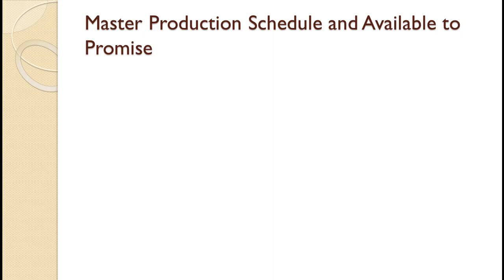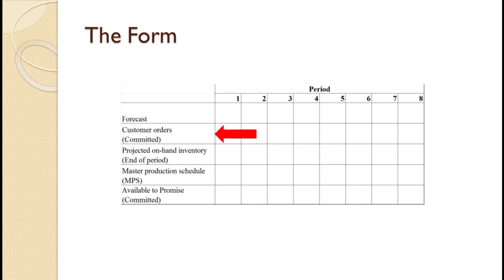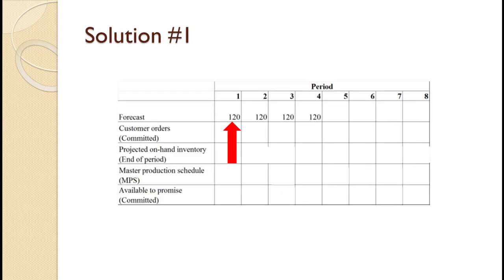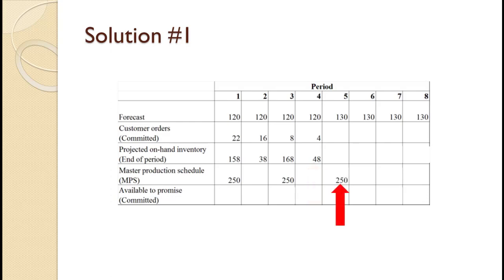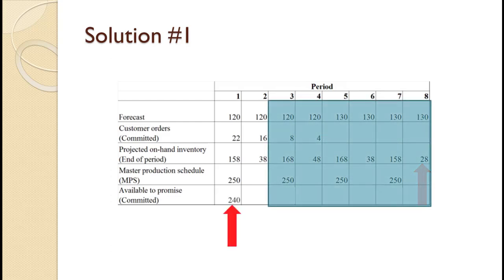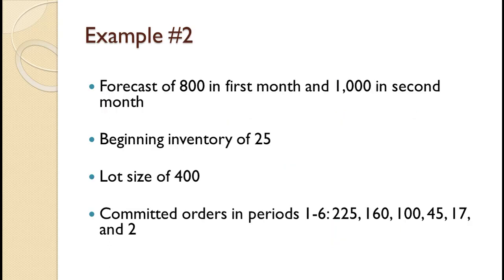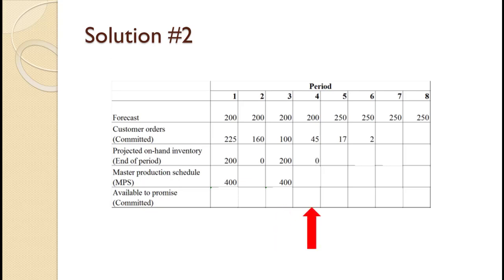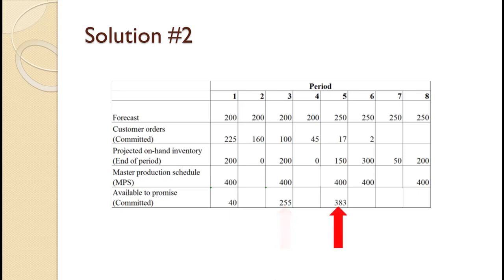Master Production Schedule and Available to Promise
In this video, we will see how to find the master production schedule and compute available to promise.